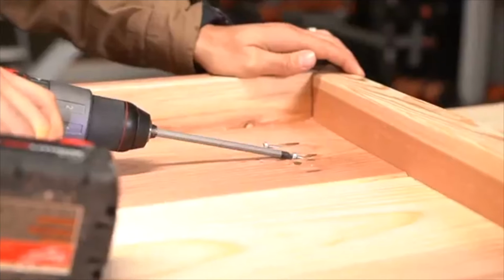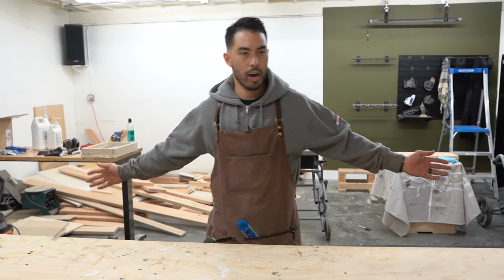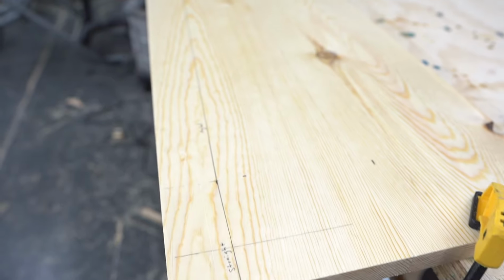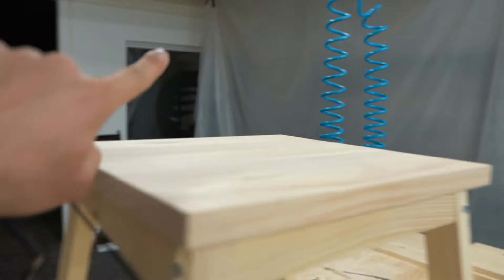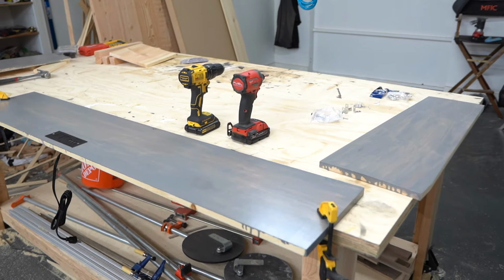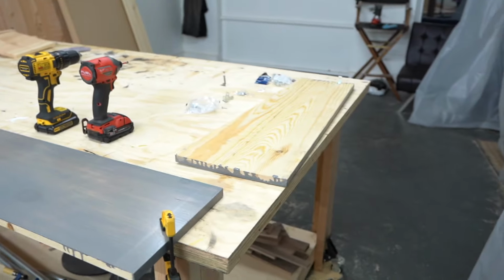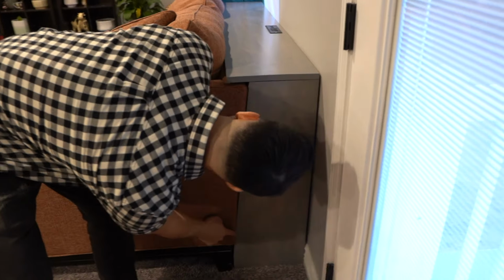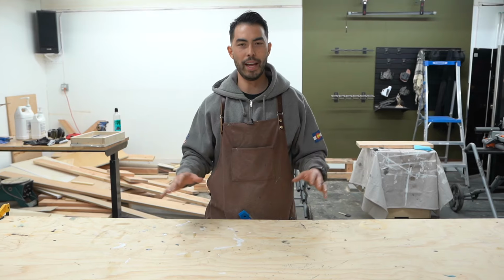Building a Behind the Couch Table with an Integrated Power Outlet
This is my third commissioned build and I think it turned out great!